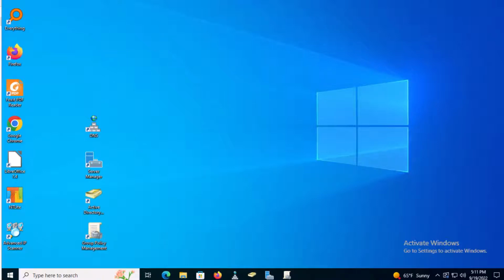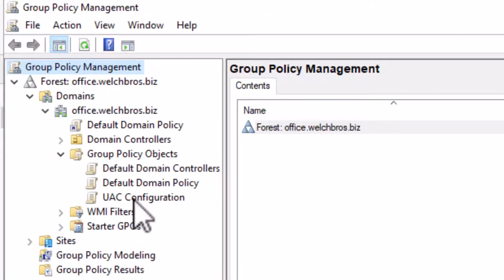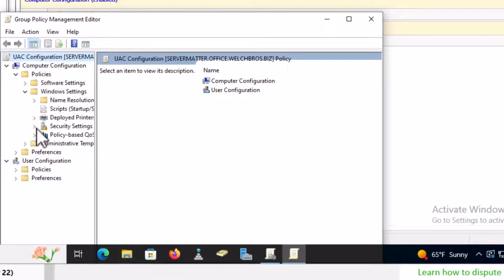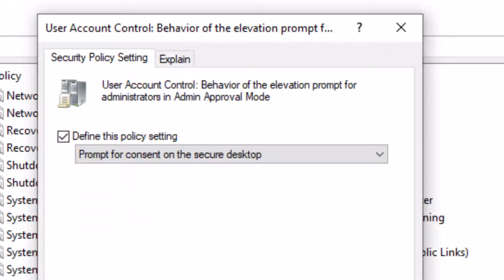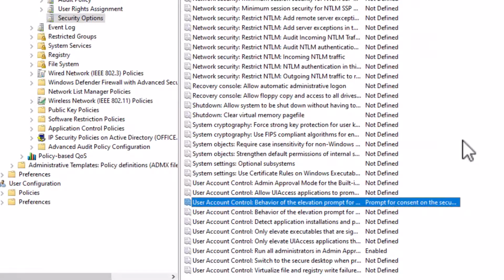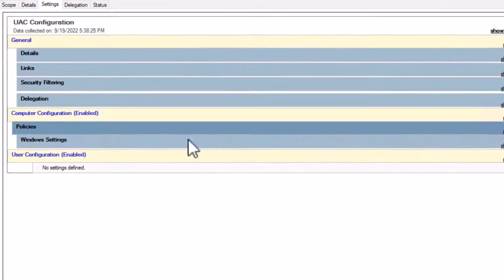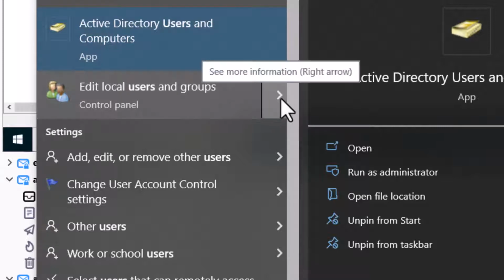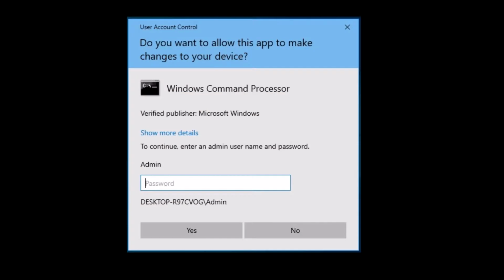Changing UAC Behavior via Group Policy Object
We are on a Samba AD Domain and found the default behavior was to require all domain users to enter the Domain Administrator username and password every time we ran something "As Administrator".   This is what we did to fix it.